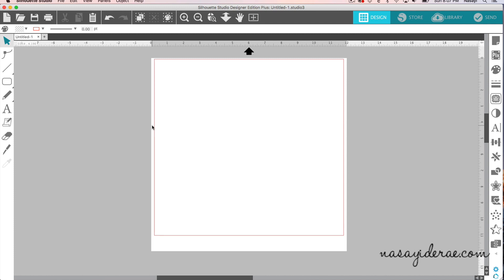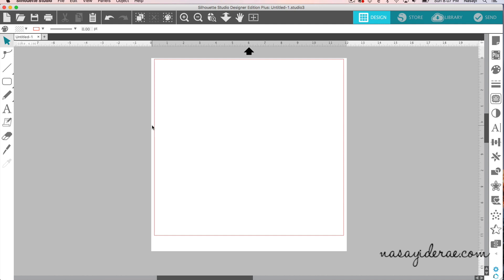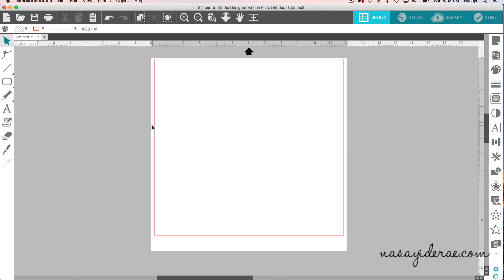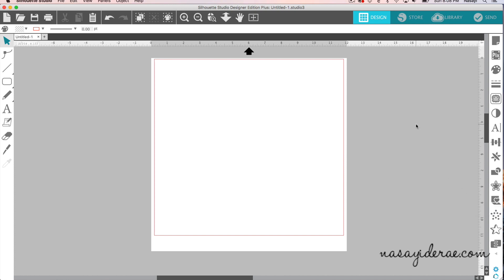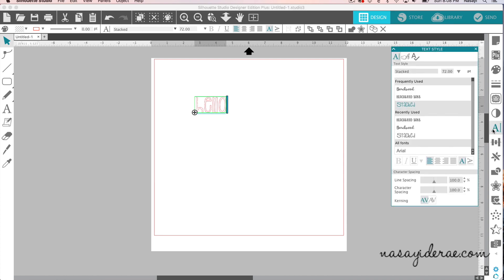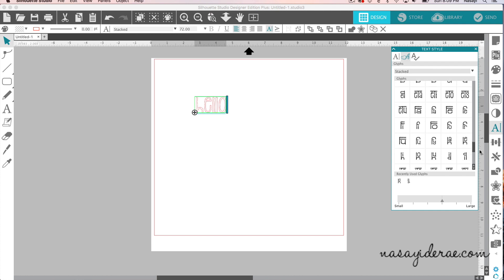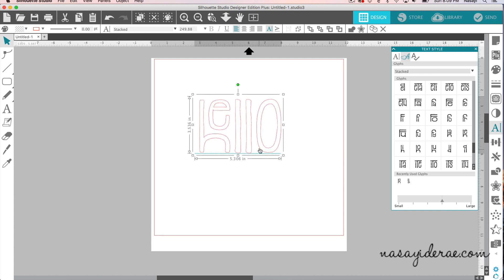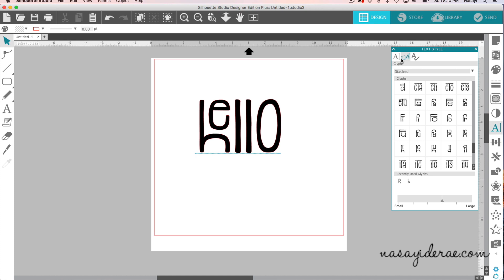New Glyph Panel in 4.1 Beta | Silhouette Sunday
I know it's in beta and scary but I'm excited about it! In the past, we had to dig to get the fancy parts of fonts. Now we can see the encoded "extras" in fonts without using a third party application. The font I used in the video is called "Stacked".